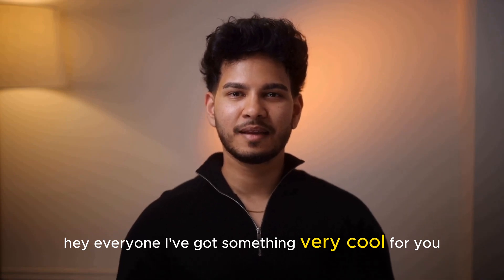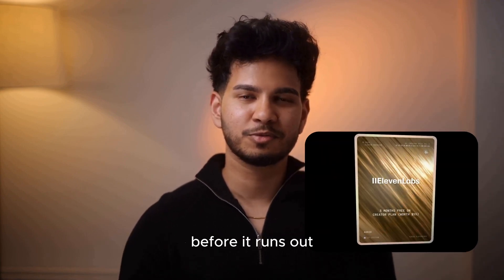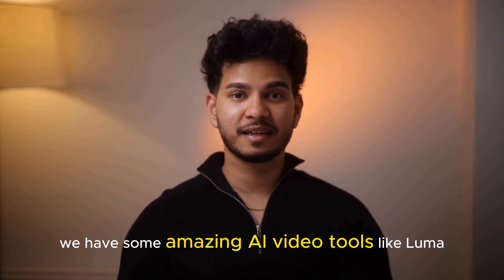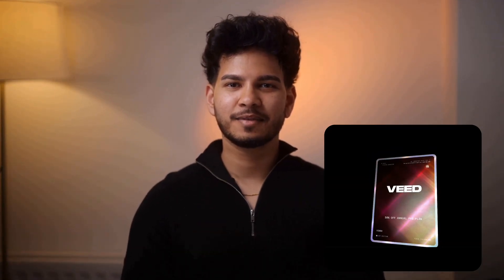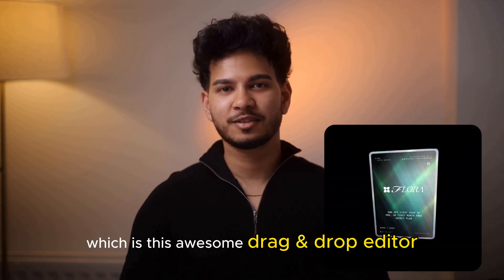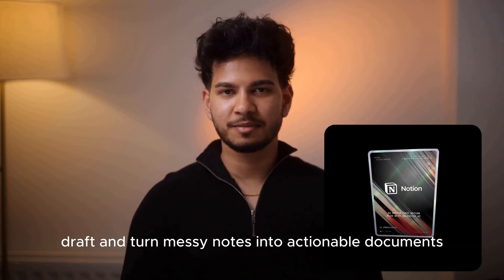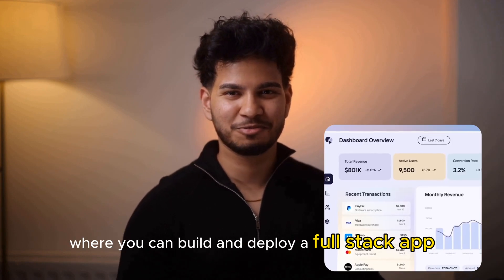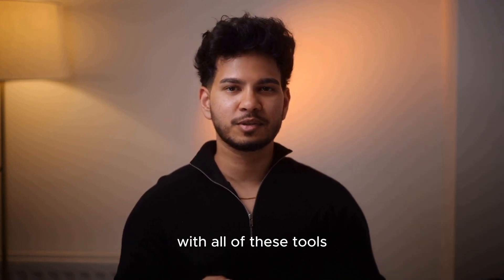The ULTIMATE AI Creator Pack Just Dropped (Don’t Miss This)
🎨 Want to Learn AI Art Like This?  👉 Become a Member Now:
Get access to:

Behind-the-scenes breakdowns of my viral content
Prompt engineering secrets
Downloadable templates
Exclusive tutorials
Monthly live sessions
Priority access to new courses and tools